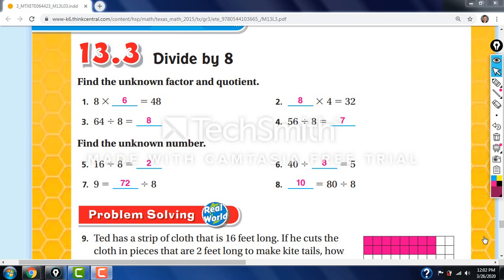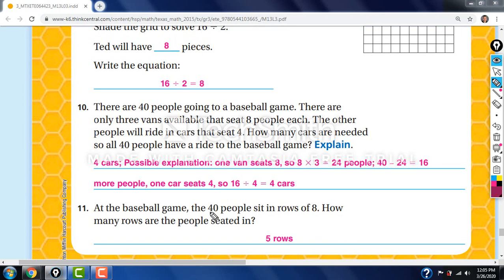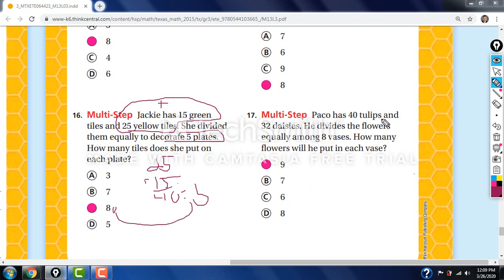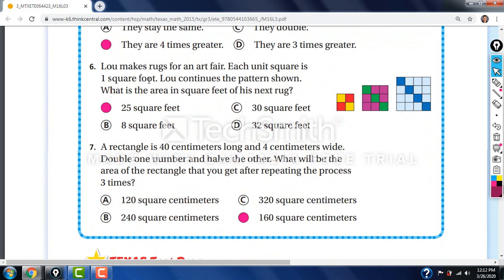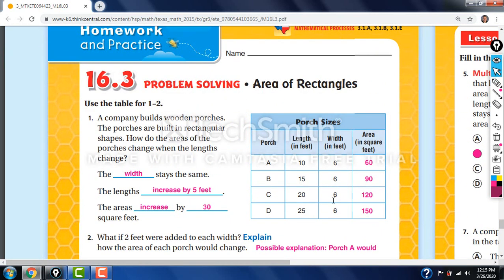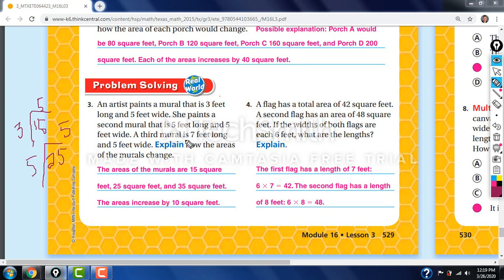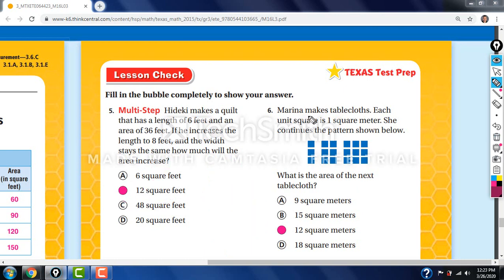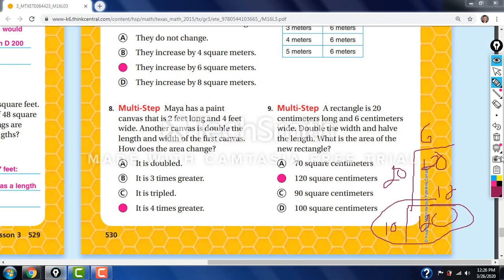Homework Review 13 3 16 3